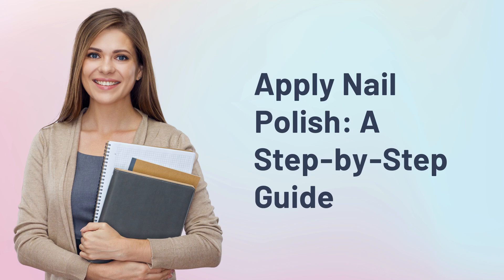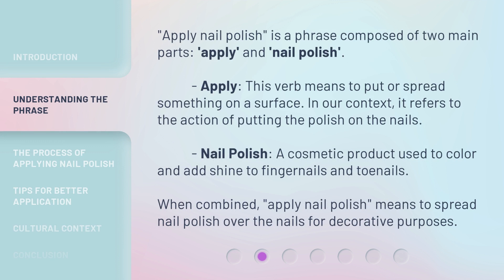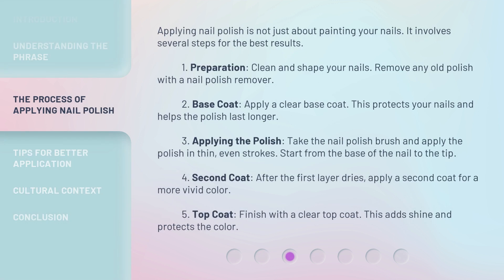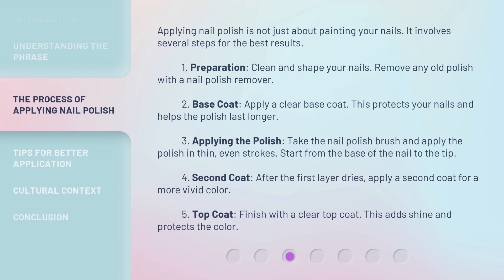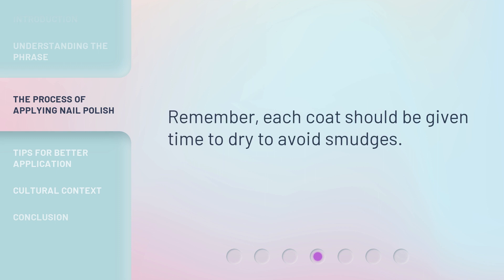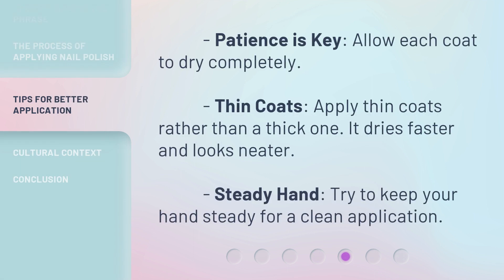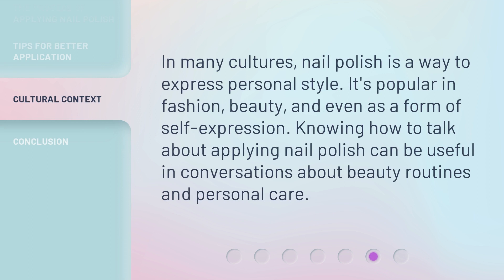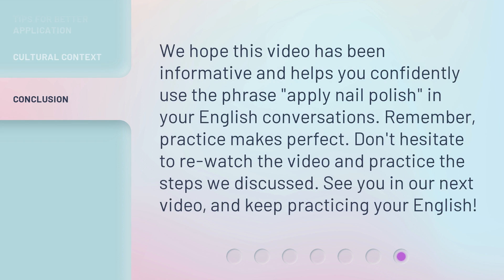Apply Nail Polish: A Step-by-Step Guide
Nail Polish Application: Master the Art with this Step-by-Step Guide • Discover the secrets to flawless nail polish application with this step-by-step guide. From prepping your nails to achieving a perfect finish, learn the expert techniques that will make your manicure stand out. Say goodbye to smudges and streaks, and hello to salon-worthy nails at home!

00:00 • Introduction - Apply Nail Polish: A Step-by-Step Guide
00:36 • Understanding the Phrase
01:10 • The Process of Applying Nail Polish
02:09 • Tips for Better Application
02:27 • Cultural Context